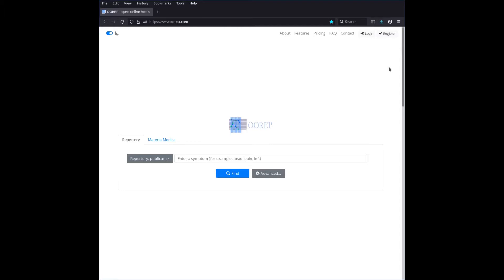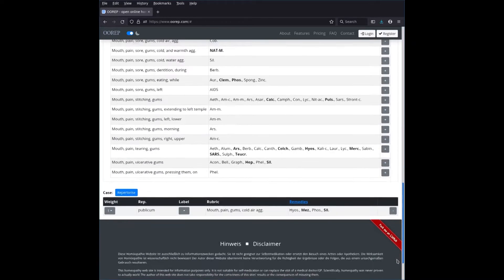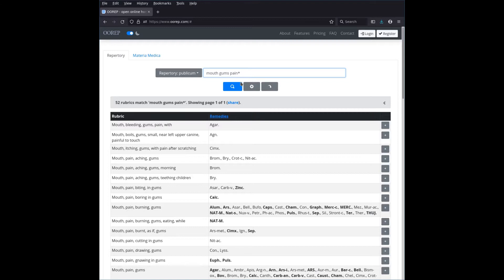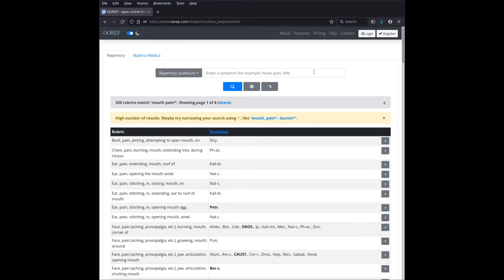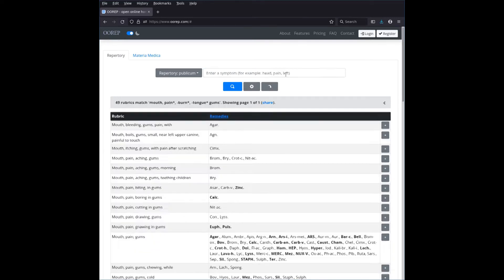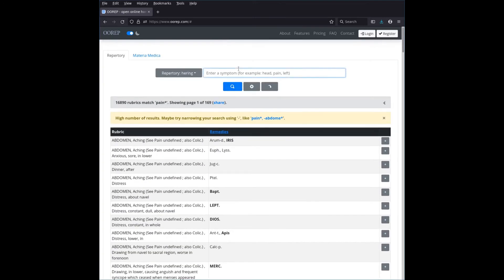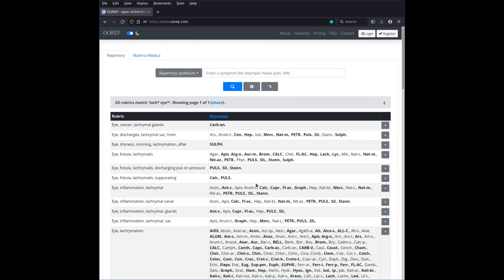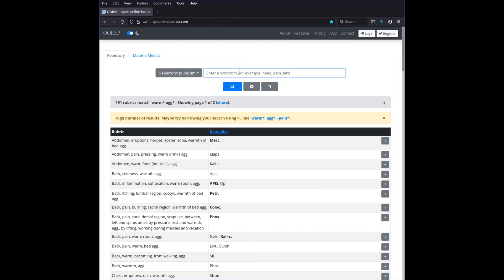2. How repertory search works [en]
How to search in repertories in OOREP, a free and open source repertory of homeopathy that requires only a web-browser to run.

00:00 Intro
01:23 Our first simple repertory search
03:27 Wildcard search using '*'
06:56 Excluding search terms using '-'
11:25 Exact search using quotation marks
15:25 How to come up with the right search terms